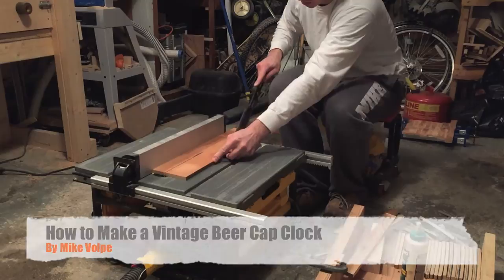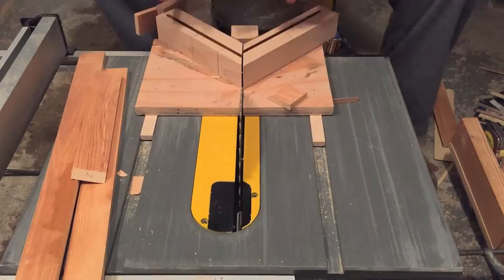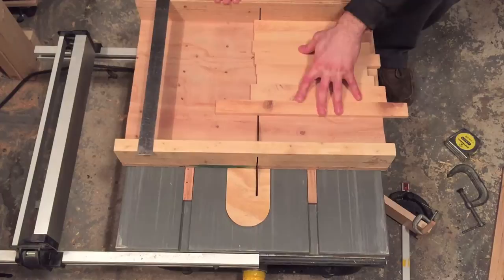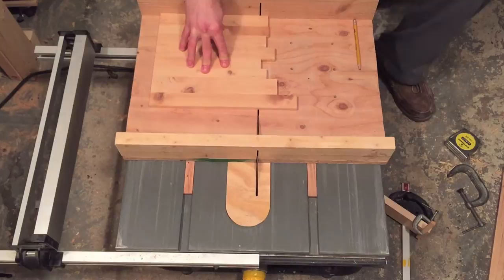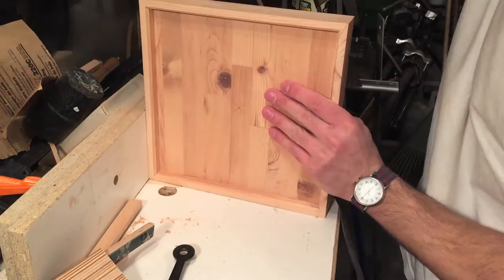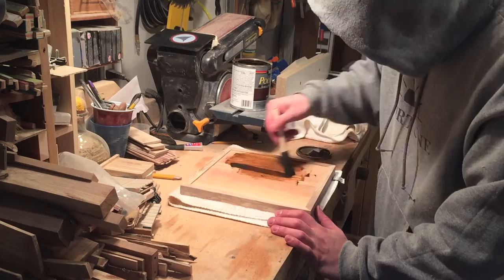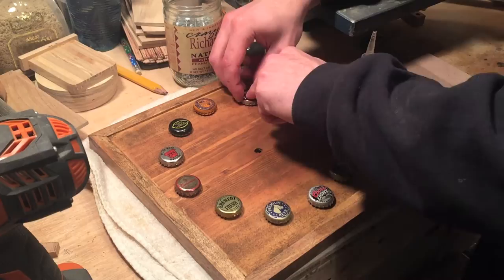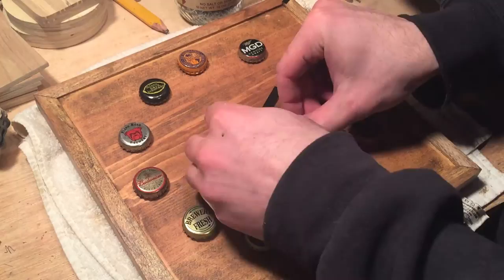How To Make A Vintage Beer Bottle-Cap Clock -07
I had some old bottle caps and I wanted to turn them into a clock. The finished clock came to about 10x10 inches square and 1 inch thick. I got the clock mechanism off Amazon for $4. Hope you like this one!